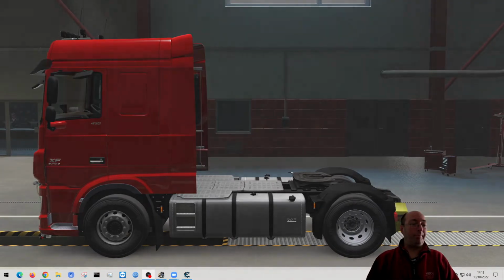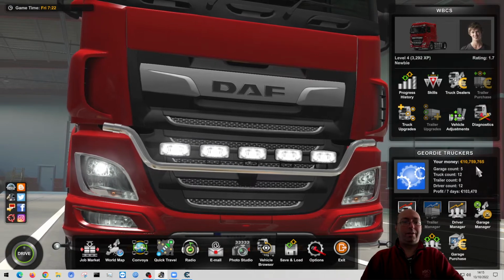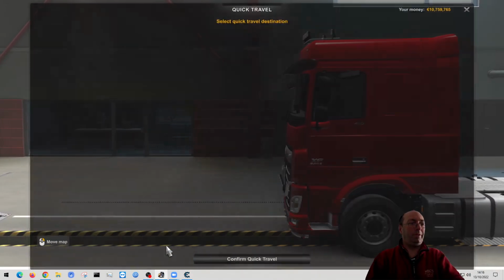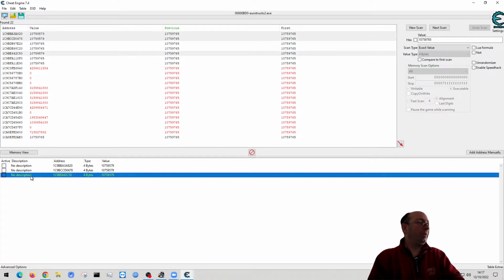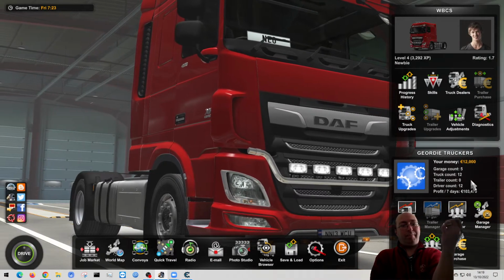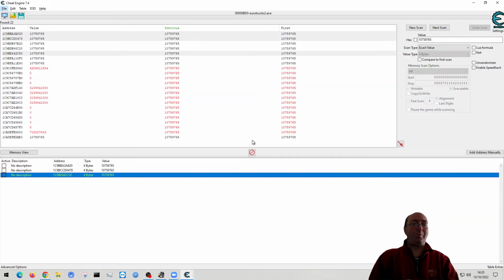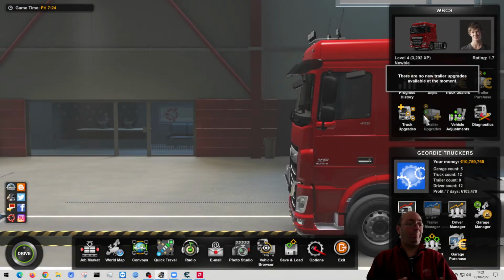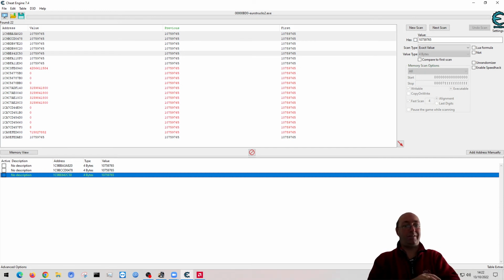How To Use CheatEngine for EuroTruckSim2 (Money Hack)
An example of how you can use CheatEngine to gain ANY amount of money in Euro Truck Simulator 2